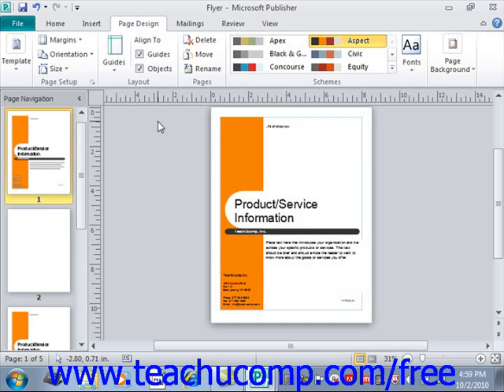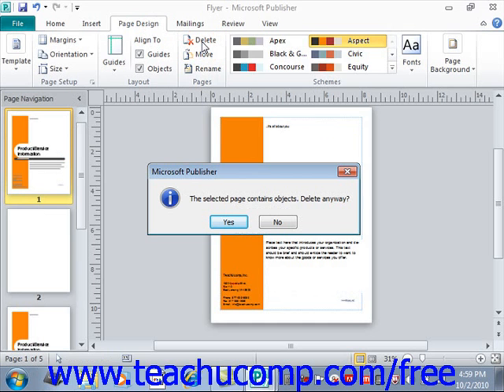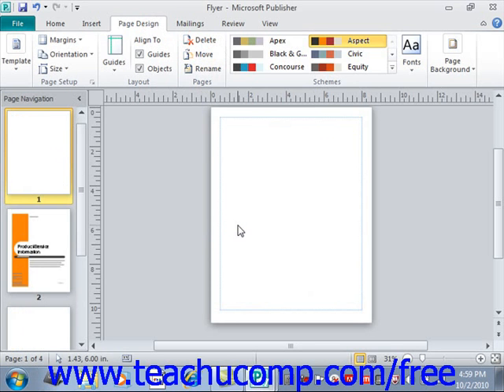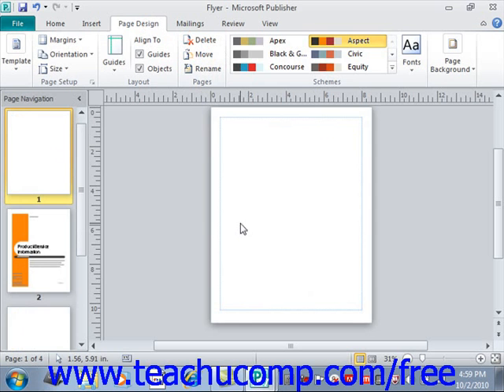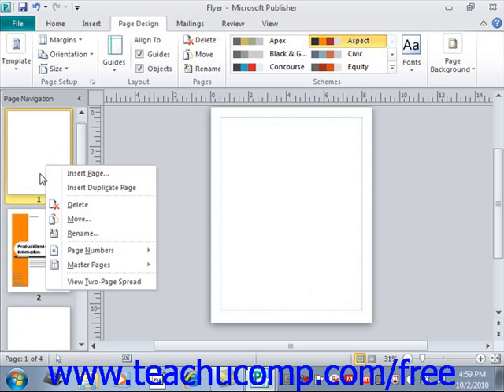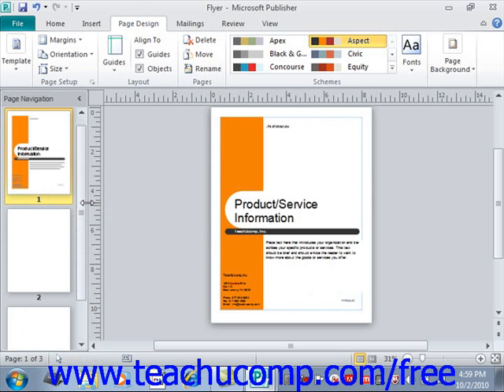Publisher 2010 Tutorial Deleting Pages Microsoft Training Lesson 2.7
Learn how to delete pages in Microsoft Publisher - the most comprehensive Publisher tutorial available. Visit us today!